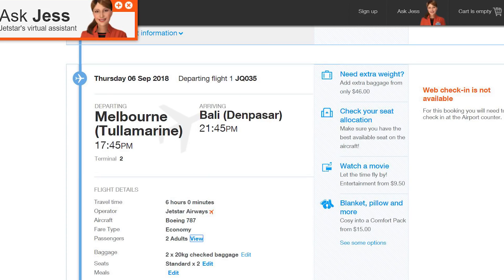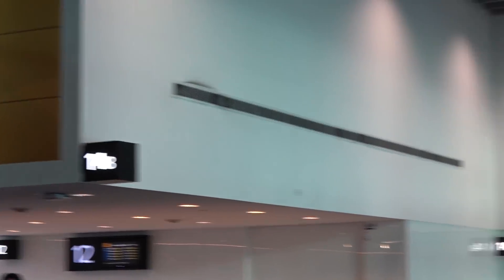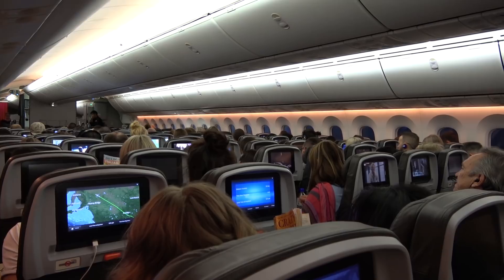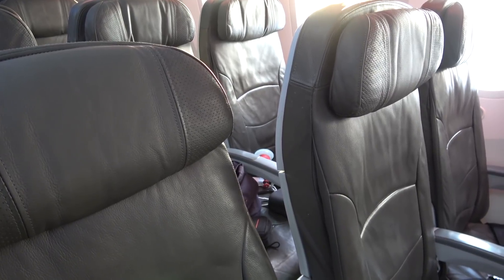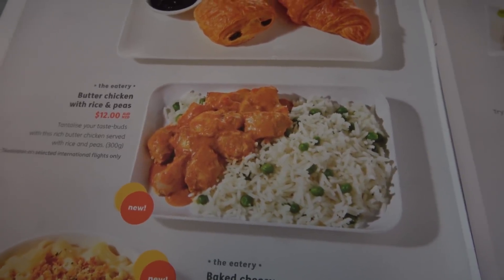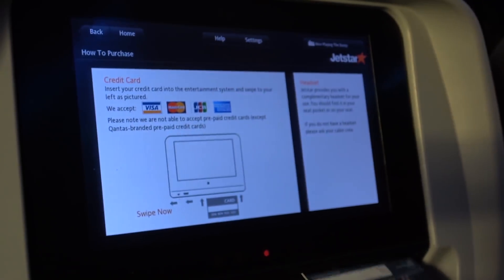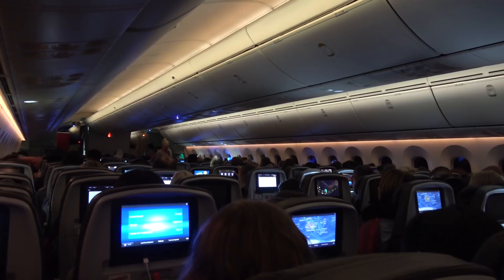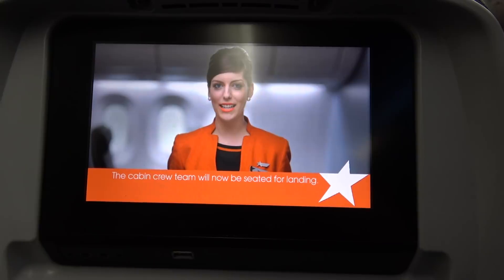To Bali on the Bintang Express - Jetstar 787 Economy Class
Here's a video for all of you who think I only fly business or first class!

This flight review covers economy class on the Jetstar 787 from Melbourne, Australia to Bali's Denpasar Airport in Indonesia.

Bali has long been the holiday resort of choice for Australian travellers with beautiful beaches, the wonderful Balinese people,  great resorts, good nightlife and cheap drinks - including the famous Bintang Beer.  Whilst Bali has gone more upmarket in recent years the Bogan Spirit lives on and there are still plenty of Bintang singlets to be seen - especially on low cost carrier flights such as Jetstar.

So here it is - to Bali on the Bintang Express - flying Jetstar's flagship Boeing 787 in economy class.

PS: Here's the link to EAST who very kindly sent me a memory foam travel pillow to try out.  Their packing cubes are really good too.

Route:    Melbourne, Australia (MEL) to Bali, Indonesia (DPS)
Length:   2,726 miles,  5:43 hrs
Flight:     JQ35
When:    Sept 2018
Aircraft:  Boeing 787-8  Registration VH-VKA (Sep 2013)
Seat:       39A
Camera:  Sony FDR-AXP53

This video may not be reproduced without specific permission.